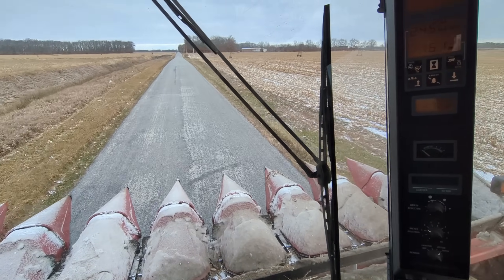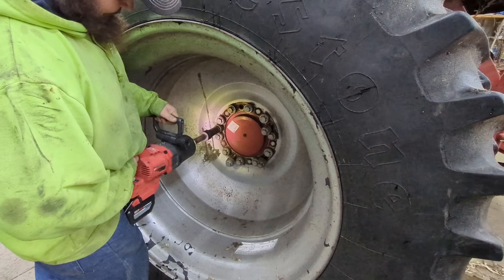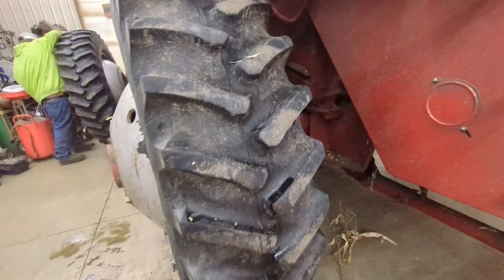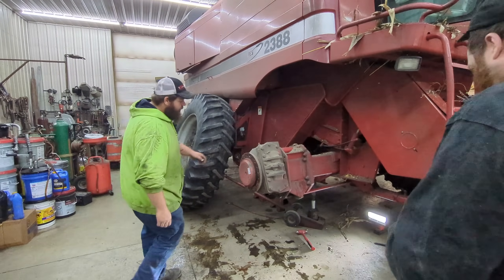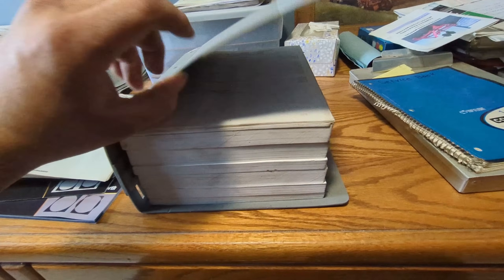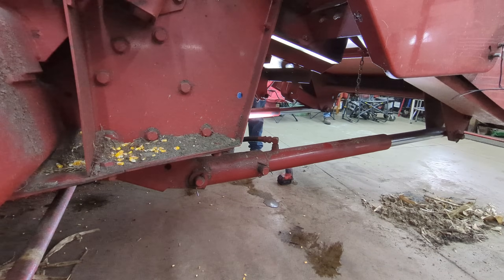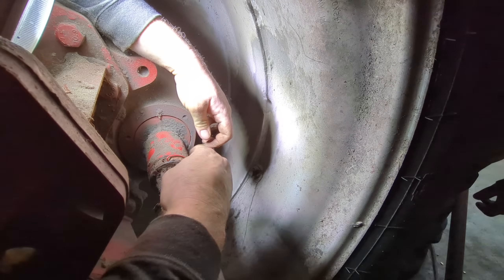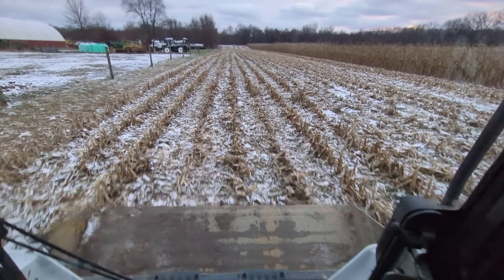Case IH 2388 Axel Reinforcing Rod Removal And Replacement Shop Work On A Cold Day!